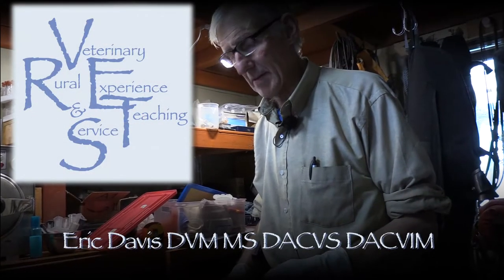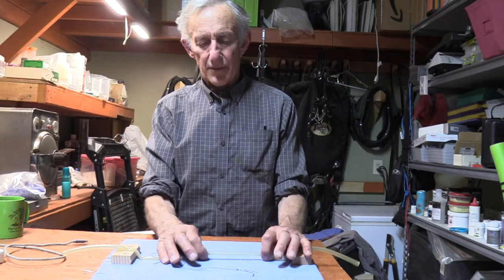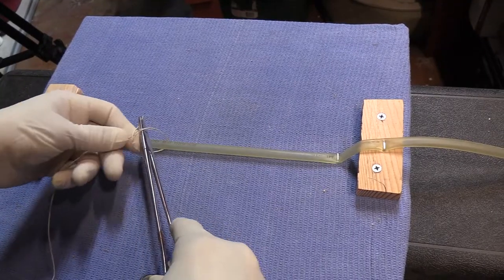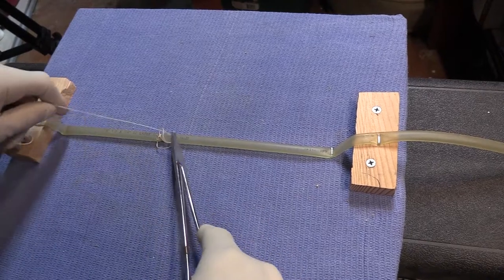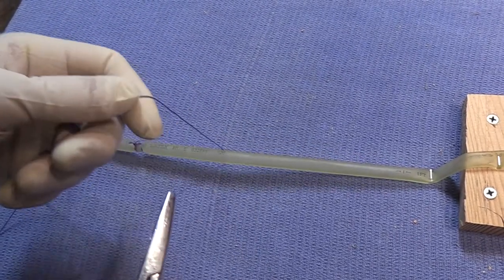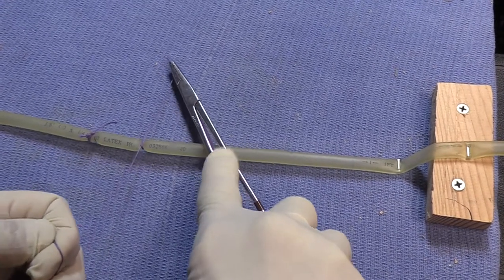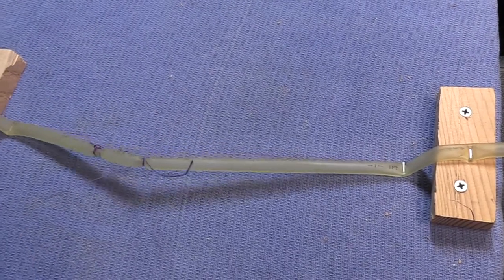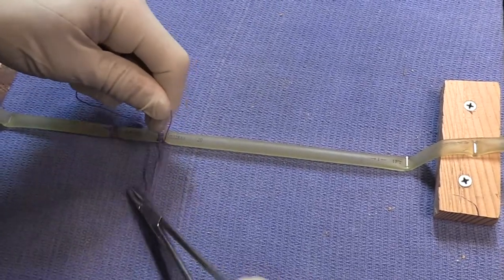Millers knot with Transfixation Dr Eric Davis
Rural Veterinary Experience, Teaching and Service (RVETS) is a 501C-3 non-profit organization. We operate entirely on donations from people who believe in us, what we do and who believe, as we do, that this is important work.